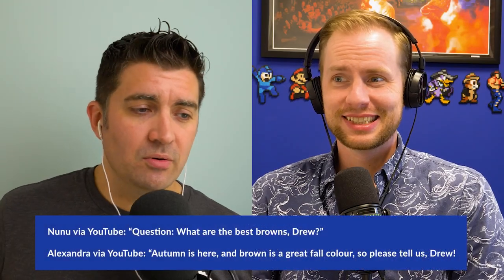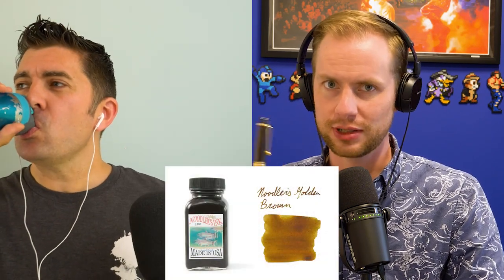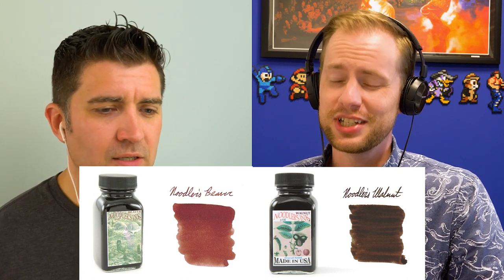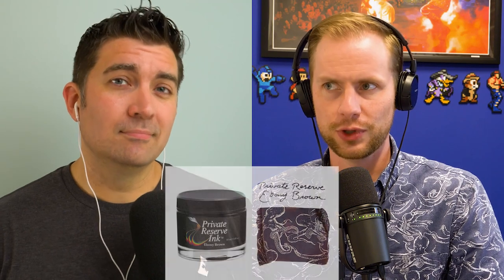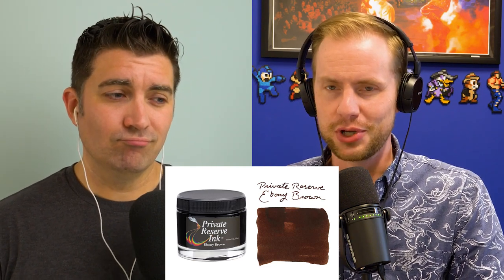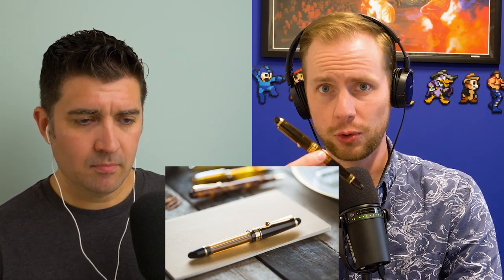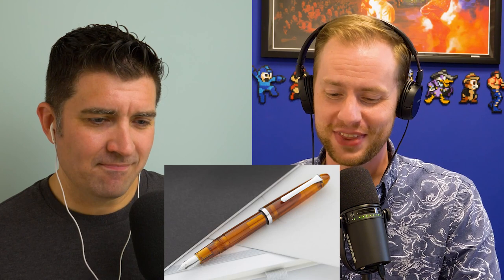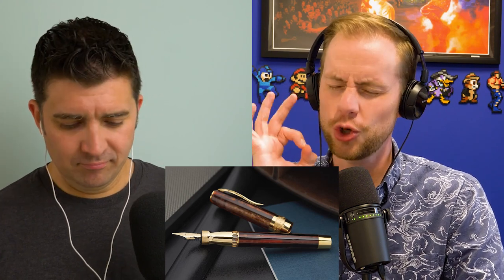What Are the Best Browns, Drew ? - Q&A Slices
Drew is very passionate about his favorite color - and shares his picks for the best brown pens and inks. Brian also adds some of his personal favorites! From the Goulet Pencast Episode 19.

TIMESTAMPS:
0:00 Question
0:40 Drew's Ink Favorites
3:46 Drew's Pen Favorites
6:30 Brian's Favorites